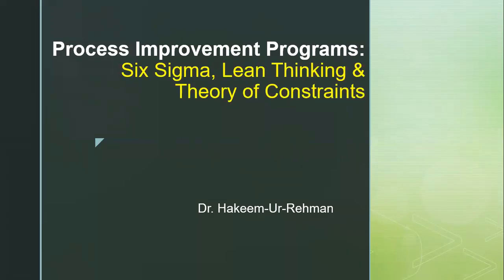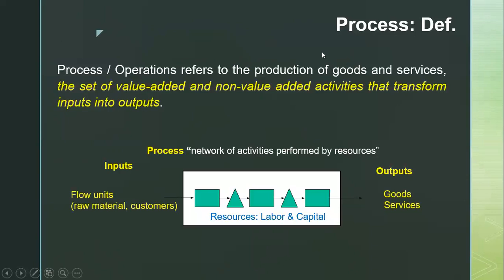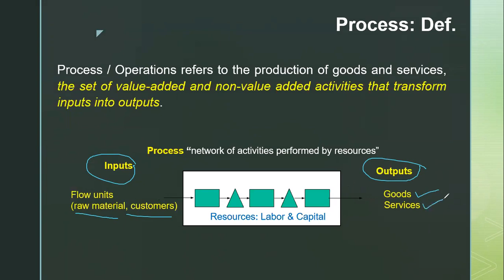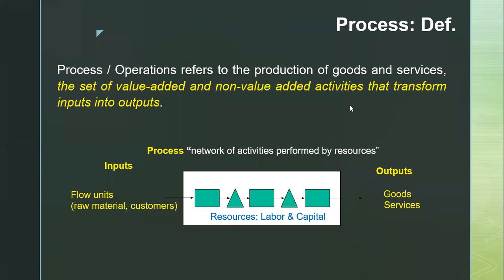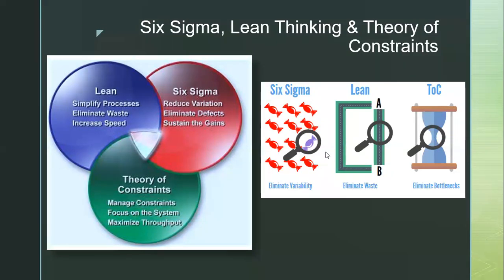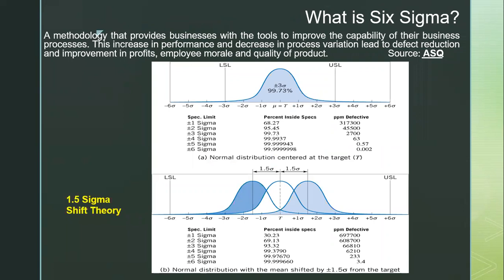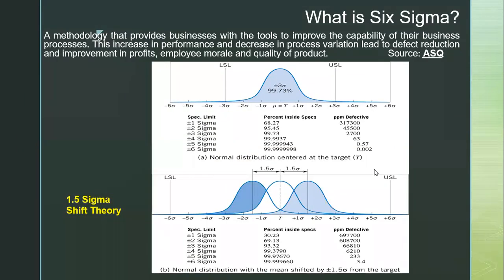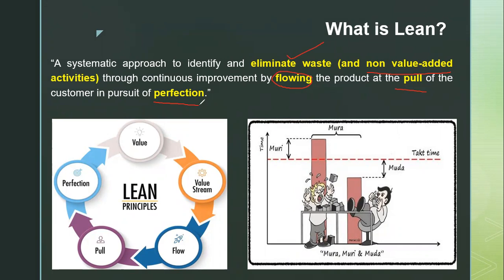Six Sigma vs Lean vs Theory of Constraints (TOC) | Process Improvement (Part 1)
In this video, we explain Six Sigma, Lean Thinking, and the Theory of Constraints (TOC) — three powerful methodologies used to improve processes, eliminate waste, reduce variation, and maximize throughput.
You will learn:
What is a process?
What customers define as value
How to reduce waste (Lean)
How to reduce variation (Six Sigma)
How to manage bottlenecks (TOC)
When to apply which methodology

✔ Difference between Six Sigma, Lean, and TOC
✔ Types of waste in Lean Thinking
✔ How process variation affects quality
✔ The role of bottlenecks in TOC
✔ How organizations combine Lean + Six Sigma + TOC
✔ Real-world examples from manufacturing & services

📌 Key Takeaways
Six Sigma = data-driven methodology to reduce variation and improve product quality.
Lean Thinking = eliminates waste and improves flow using a pull system.
Theory of Constraints (TOC) = identifies and manages the bottleneck to maximize throughput.
All three focus on process improvement, customer value, and operational excellence.
Lean removes waste → Six Sigma reduces variation → TOC improves system flow and capacity.

What is TOC?
Lean vs Six Sigma vs TOC
Process improvement basics
Flow, variation & bottleneck explained

Six Sigma, Lean Thinking, and TOC explained simply. Learn how to reduce variation, eliminate waste, and manage bottlenecks in any process.

Six Sigma focuses on reducing process variation using data and statistics. Lean Thinking improves flow by eliminating waste. The Theory of Constraints identifies and manages the bottleneck to increase throughput. Together, they form a complete process improvement strategy.